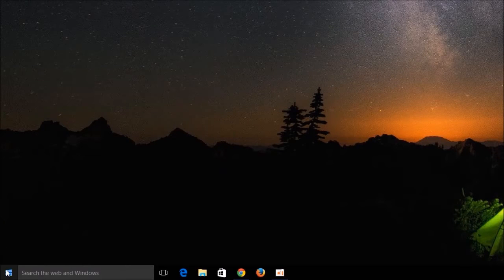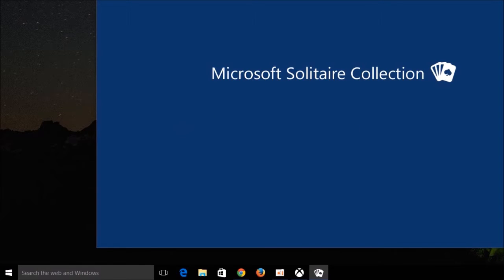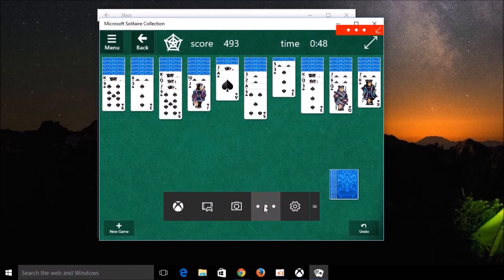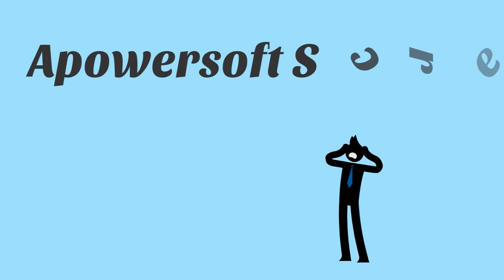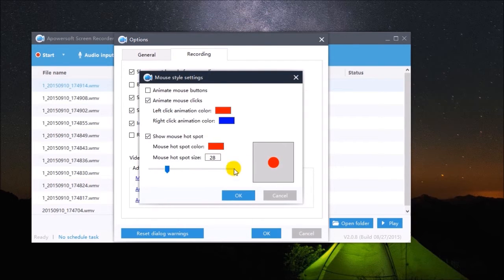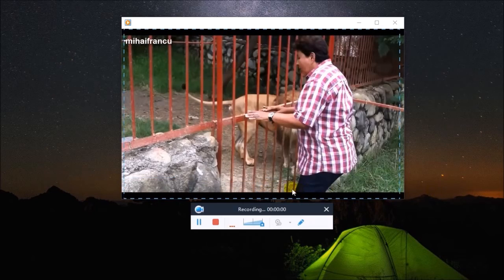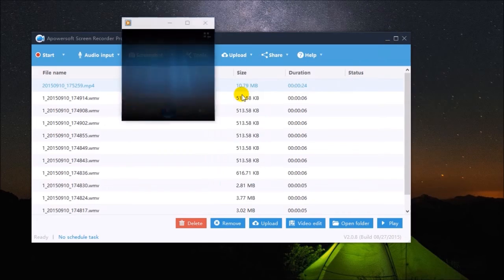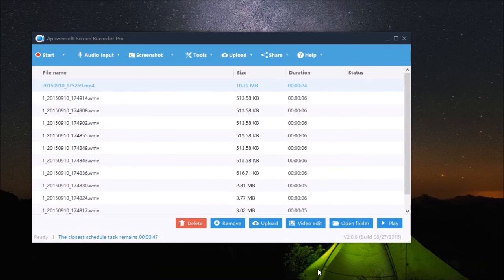Awesome ways to record screen on Windows 10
Recently, lots of people have upgraded their system to Windows 10. It's a really amazing work that offers some new functions for users. In this new version, there's a tool called Game DVR that can record gameplay on Windows 10. If you want to know more, please check this video for more info. Besides, another recorder in this video is also wonderful, which supports multiple formats recording and video uploading.